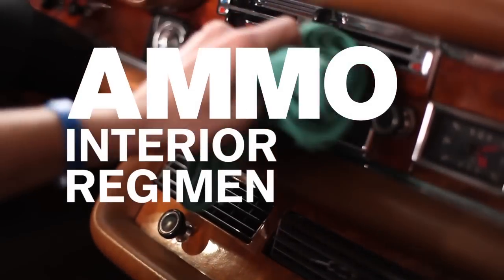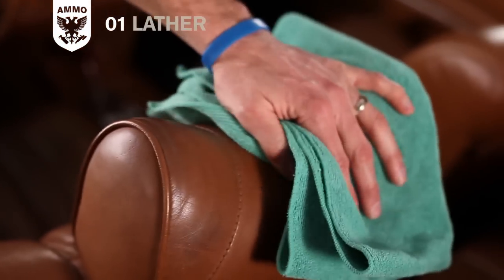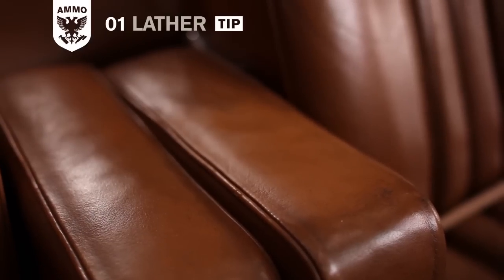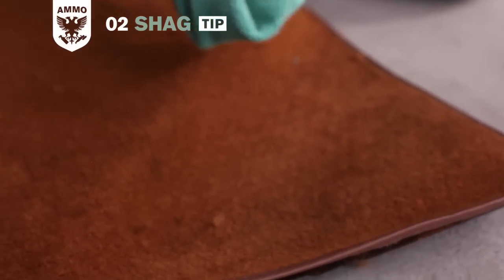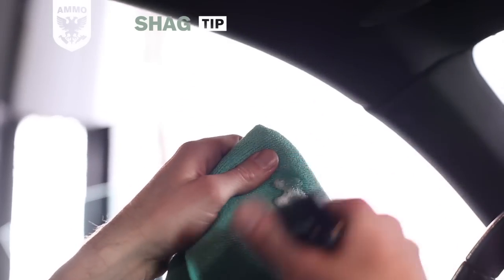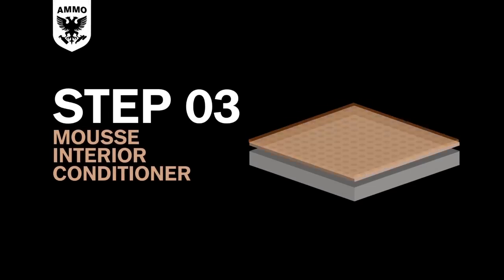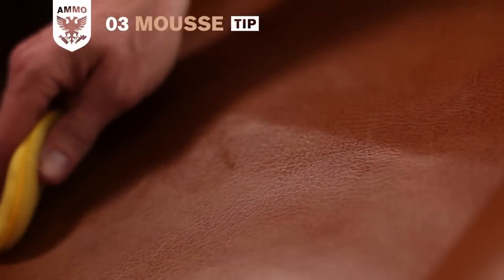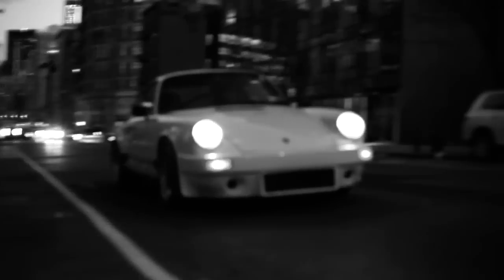How to Use AMMO Interior Regimen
This is a review of the steps in the AMMO Interior Regimen.

The interior of your car has many different and unique materials that need to be cleaned safely. The AMMO Interior Regimen is designed to match the specific pH levels to remove the dirt without harming the material.

AMMO Lather is effective for leather, vynil, and plastics.

AMMO Shag is safe for materials with pile, also known as fabric or cloth.

AMMO Mousse is a great conditonner that leaves leather with a, souple, matte finish.